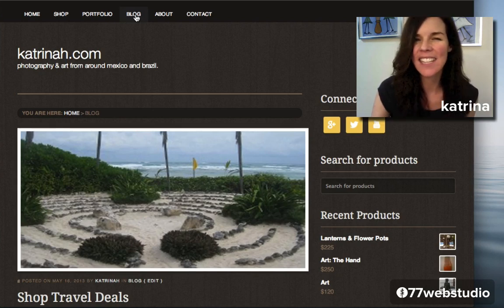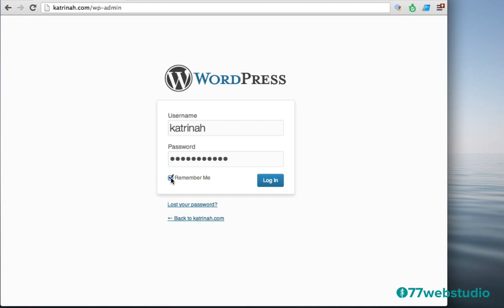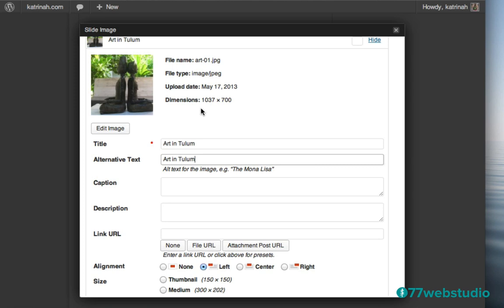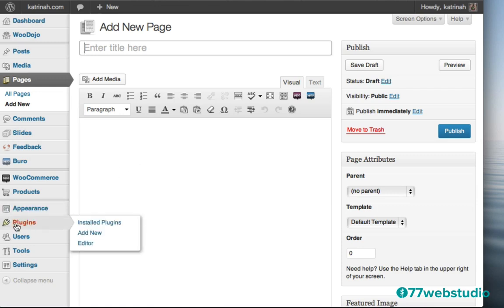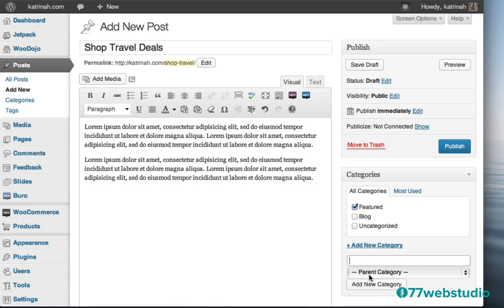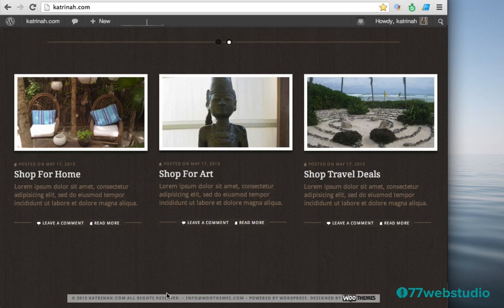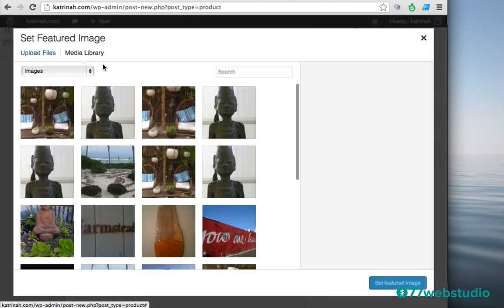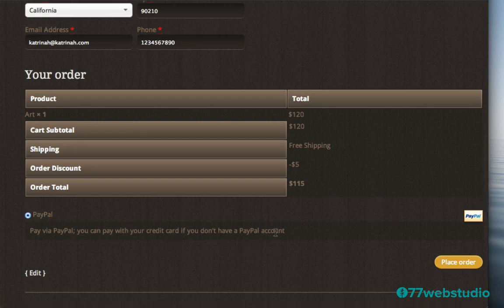How To Make A WordPress Website & Online Store (WooThemes Buro Theme)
Learn how to make a WordPress website, step-by-step from scratch. This is a beautiful theme for photographers, designers and anyone looking for a portfolio website.

In this video we'll use the "Buro" premium business/e-commerce WordPress theme by WooThemes.

SHARE THE LOVE:
Like this video? Please favorite it and share with friends!

In this video I'll be using Hostgator for my web hosting.

Save money on your web hosting at Hostgator by using my exclusive discount.

If you want to create a clean, minimalist, and GORGEOUS e-commerce website to start selling products or services online, just follow the steps in the video above!